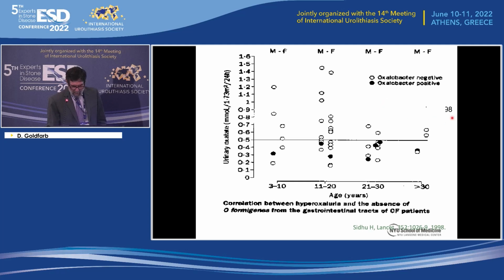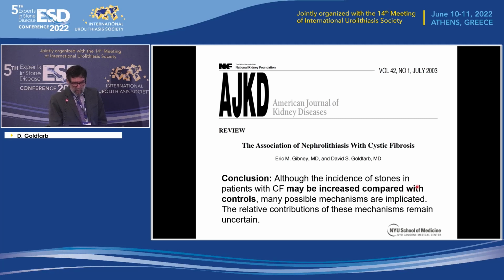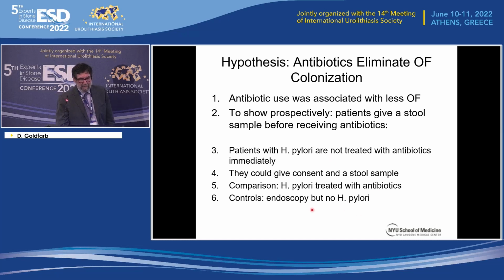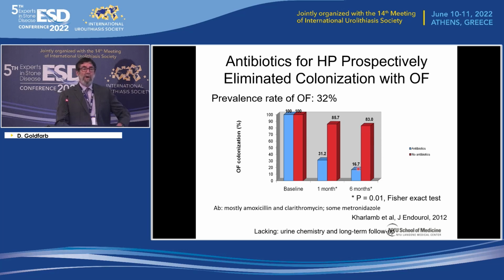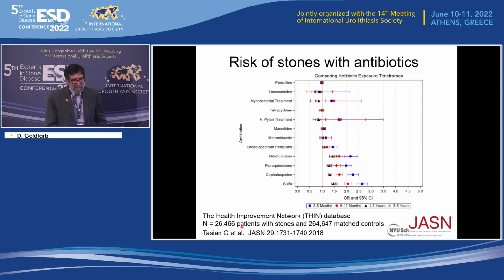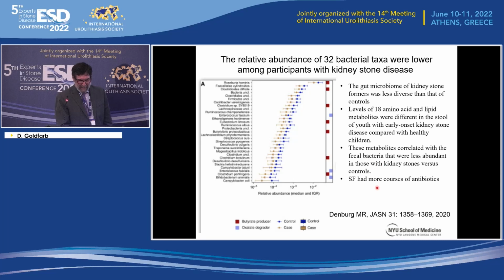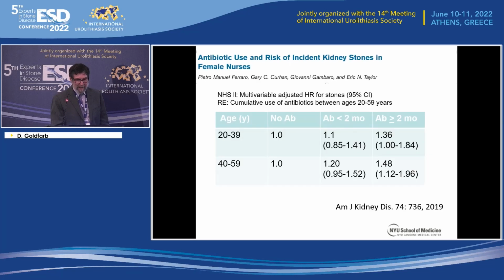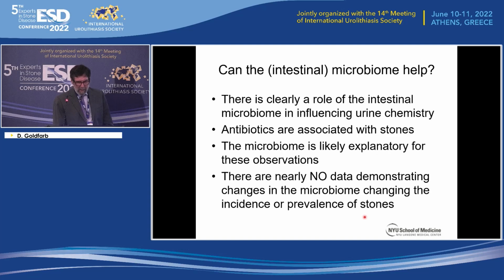ESD 2022 Day 1 D Goldfarb